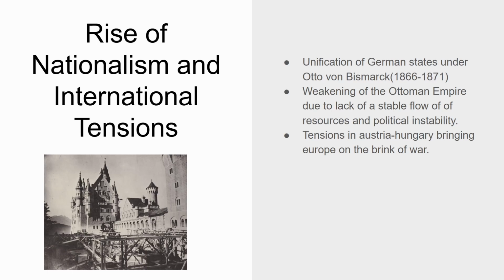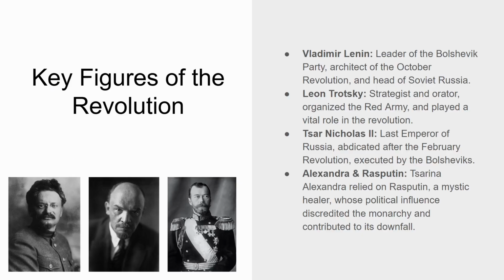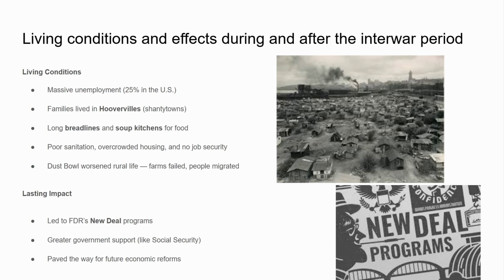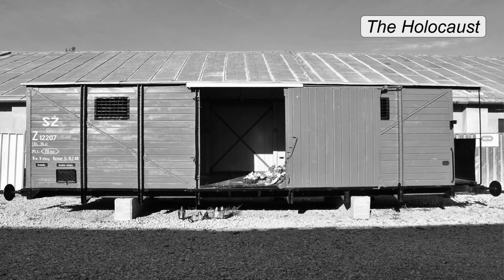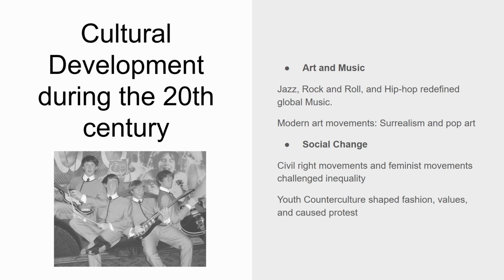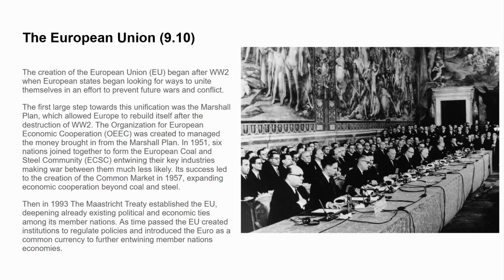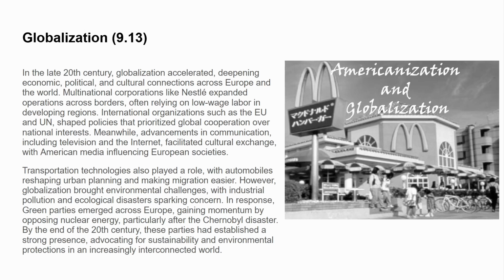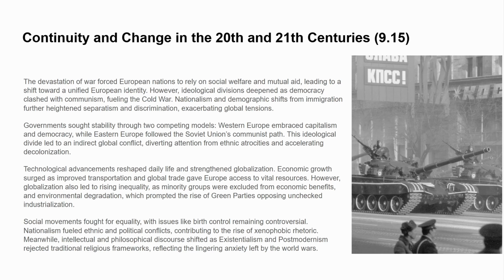APEH Units 8 & 9 Review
Unit 8 - This unit delves into the major upheavals that shaped the 20th century.
Unit 9 - This unit explores the period following World War II and its lasting impacts.